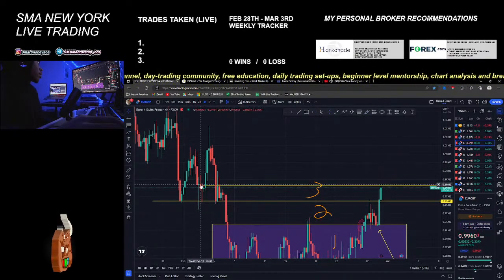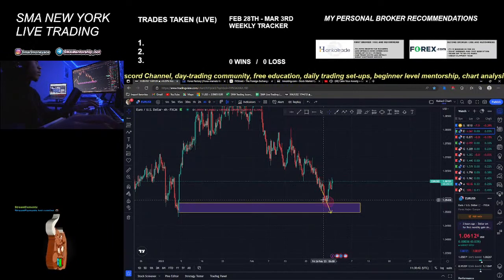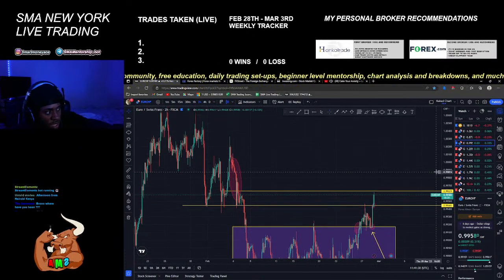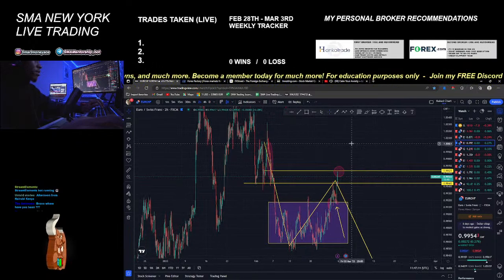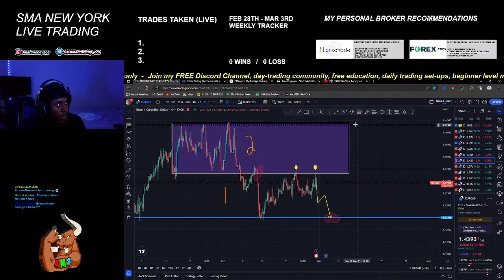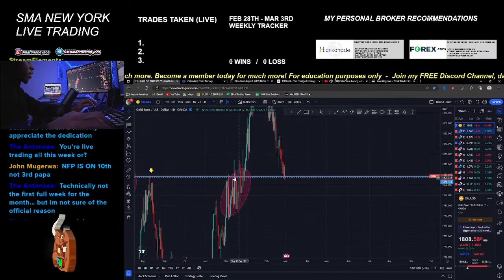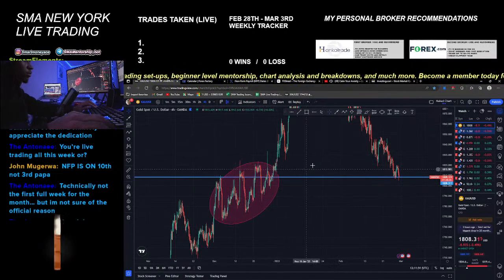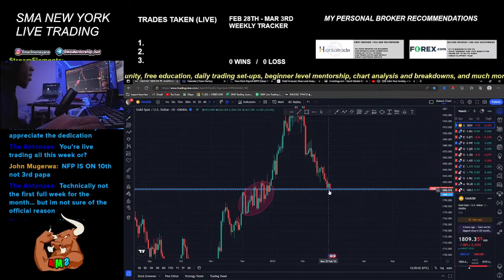LIVE FOREX TRADING - NEW YORK SESSION | *GDP TUESDAY | FEB 28TH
Stay focused, work your ass off, and set goals for the future! Thank y'all for rocking with me, I'm dropping FREE CONTENT all year.

If this video was helpful in any sort, a LIKE would be greatly appreciated. Stay safe, and have a good trading week family.